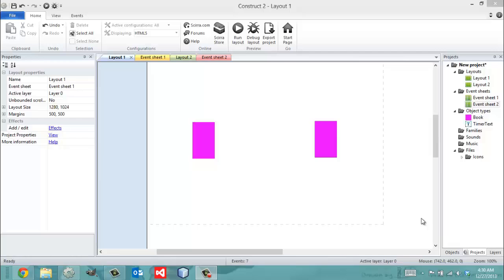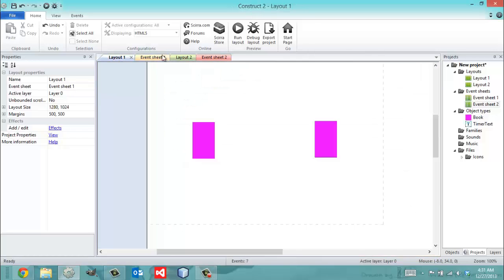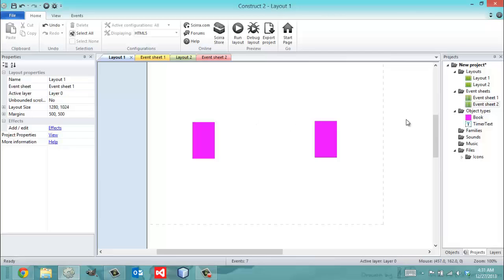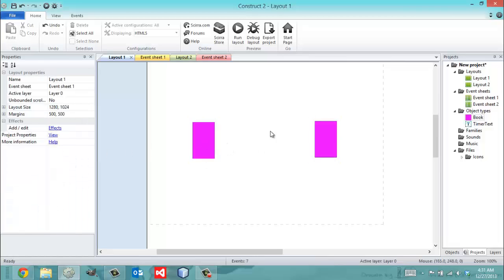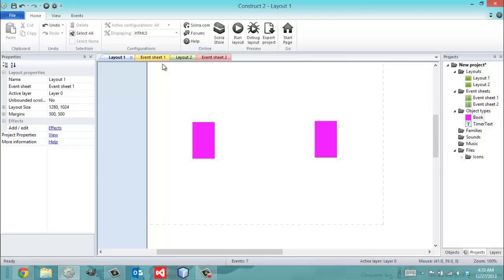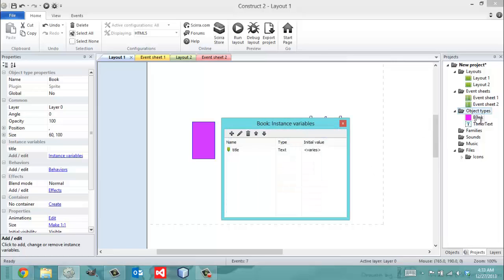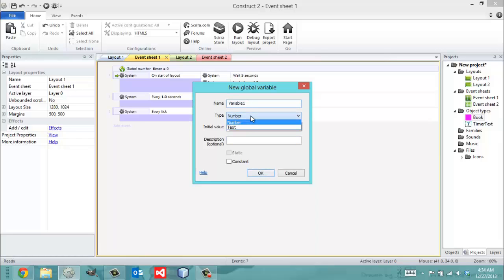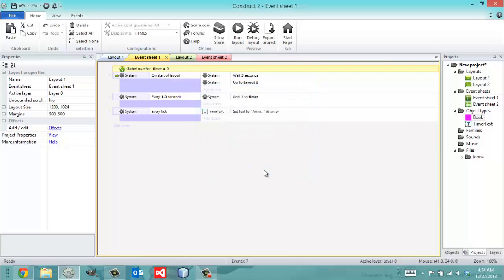Construct 2 Basics: Variables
In this video I cover the Construct 2 understanding of variables. Understanding how to manipulate and use variables in Construct 2 can be a huge factor in the success of a Construct 2 project! This tutorial is geared at a learner of any level, so feel free to watch the video and leave feedback.